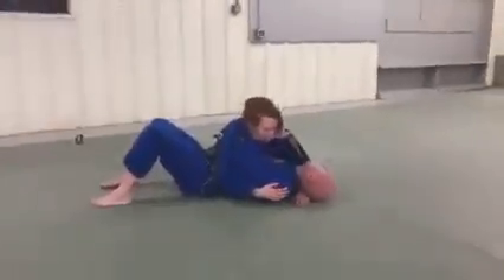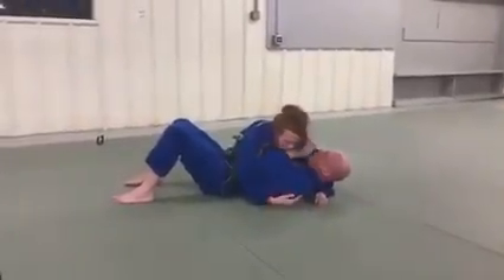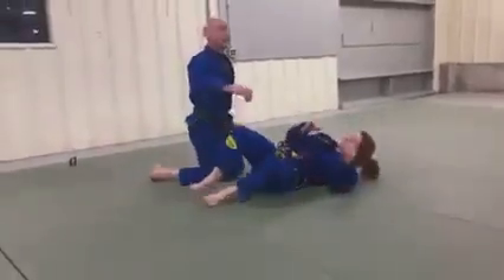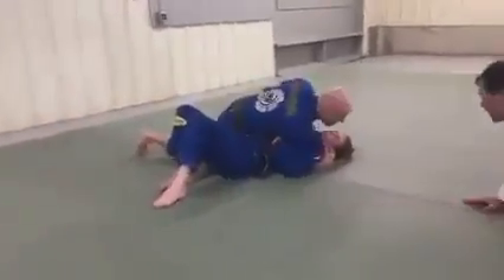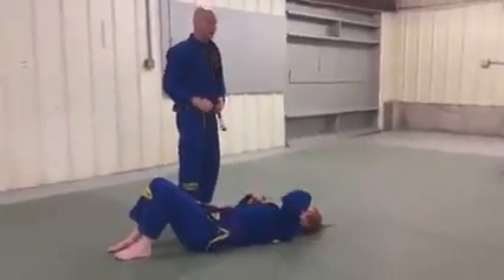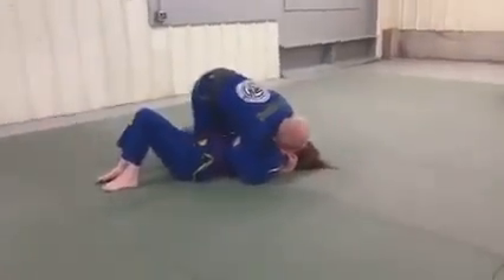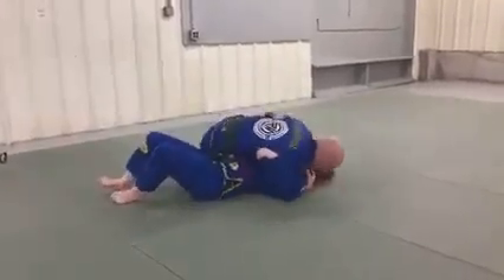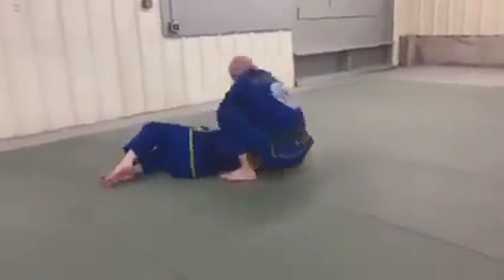Far Side Armbar from Side Control